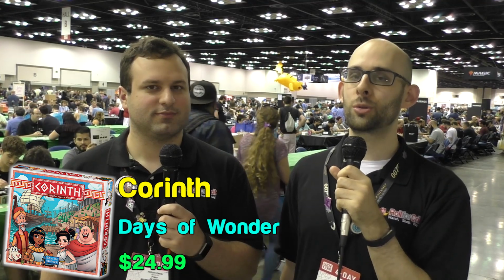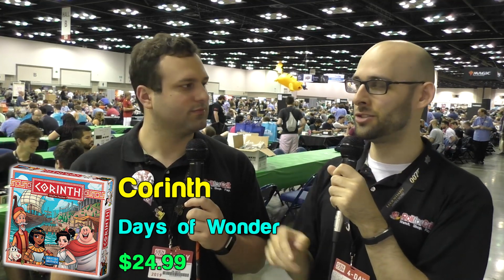Corinth Impressions | Gen Con 2019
Days of Wonder has a brand new roll and write game called Corinth! We rolled dice, we circled things, we got goats! Hear all about it in this video.